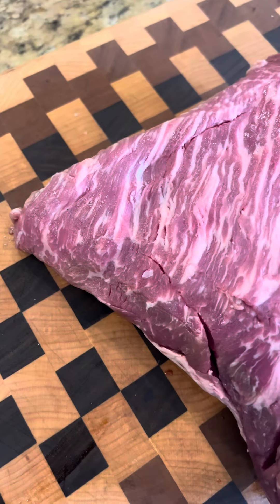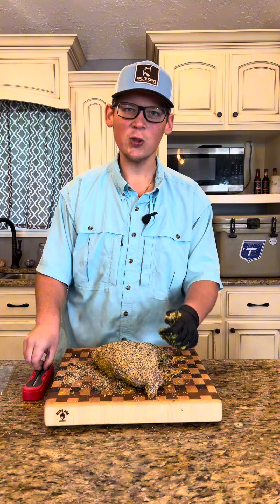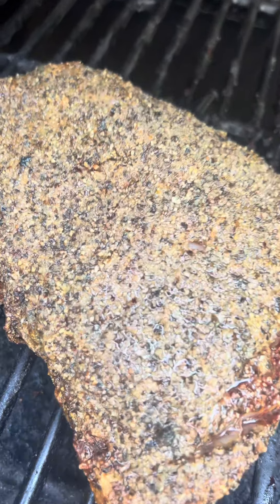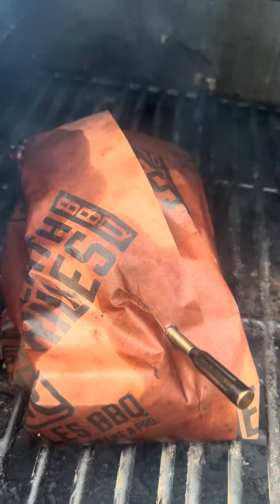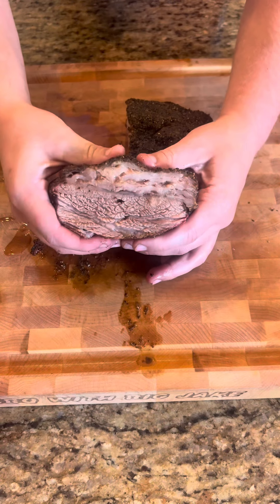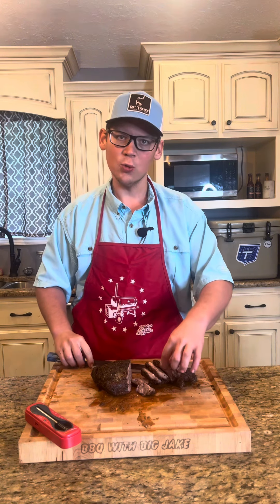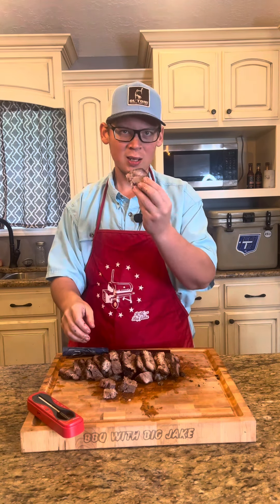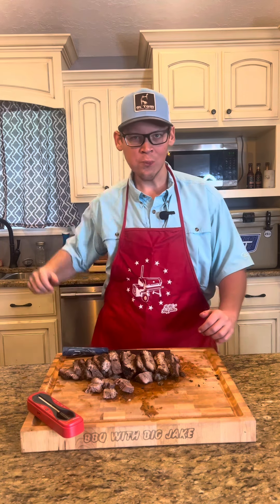Trisket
This trisket cook was way better than I expected!! My ThermoPro TempSpike kept my temps dialed in the whole time!